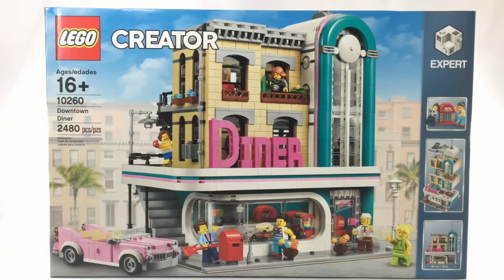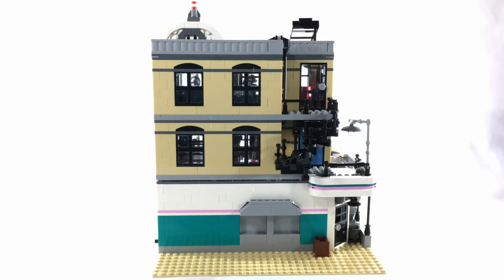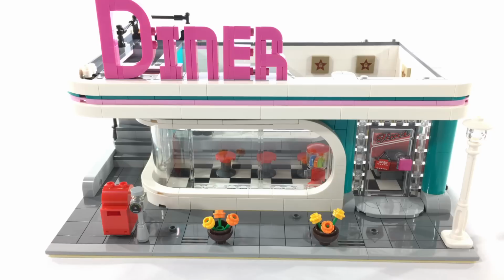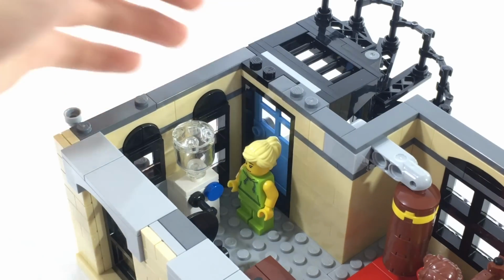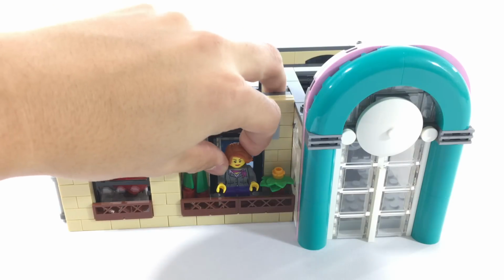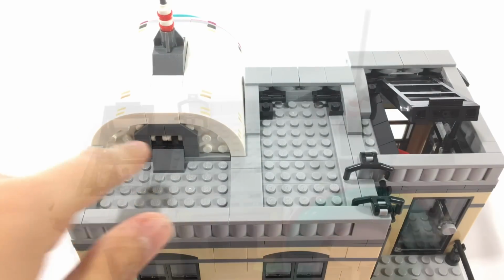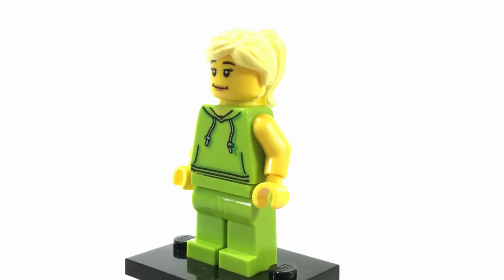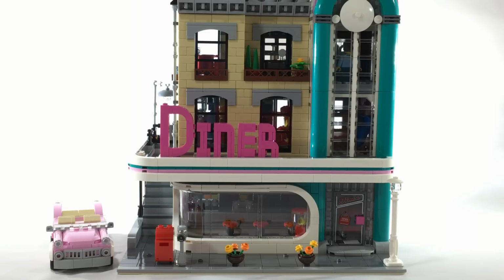Review: LEGO Downtown Diner 10260 Creator Expert Modular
Hey guys this is review of the LEGO Creator Expert Downtown Diner.

Theme: Creator Expert (Modular)
Set Number: 10260
# of Pieces: 2480
Price/Part: $0.069/piece
Age Recommendation: 16+
Score: A- (Get this now!)

Positives:
1. The build techniques are so unique and innovative.
2. Incredible interior details.
3. The pink Cadillac/Ford-lookalike is pretty impressive.
4. Brings back a classic color (turquoise).
5. The minifigures have face expressions this time around (I know some view this as a negative).
6. No stickers!
7. The value is quite excellent at less than 7 cents/piece.
8. A boxer minifigure finally has dual-molded legs.

Negatives:
1. The car's windscreen is unsatisfactory.
2. The colors can harshly contrast with each other.
3. Doesn't look right in context to the other modular buildings.

Let myself and others know your thoughts in the comments below (family friendly only, no advertising your own channel, spam/spoilers will be removed), and subscribe for more videos like this one in the future!